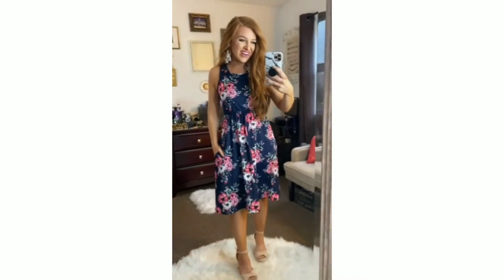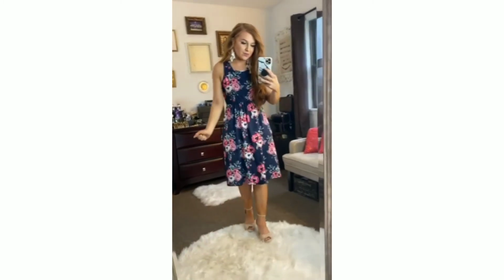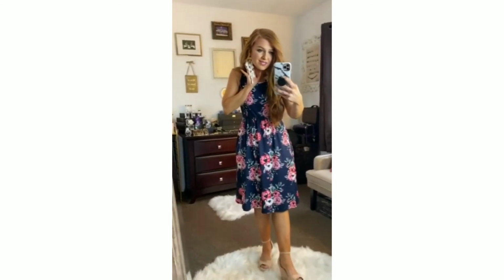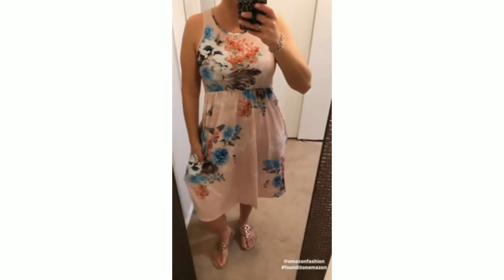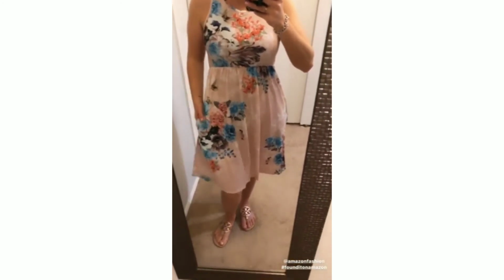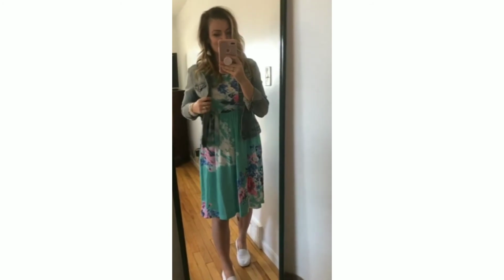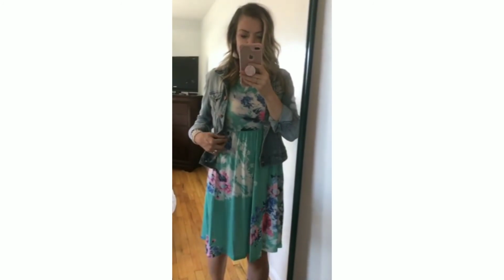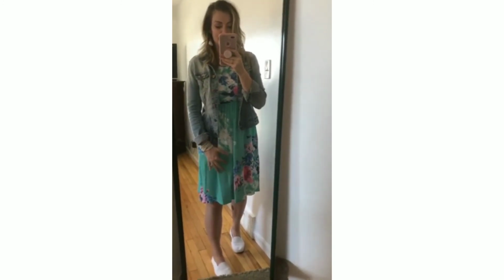Casual Short Dress / Summer Dress /Fashion Dress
Women's Halter Neck Mini Dress Floral Print Summer Sleeveless Lace Patchwork Casual Short Sundress

Women's Summer Casual Sleeveless Floral Printed Swing Dress Sundress with Pockets

Womens Summer Sleeveless Floral Print Racerback Midi Dresses with Pocket